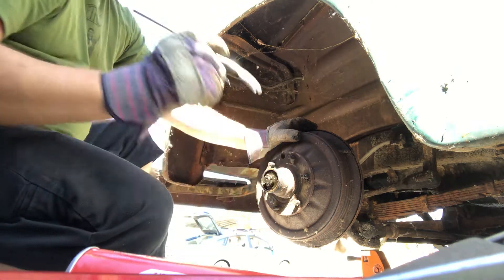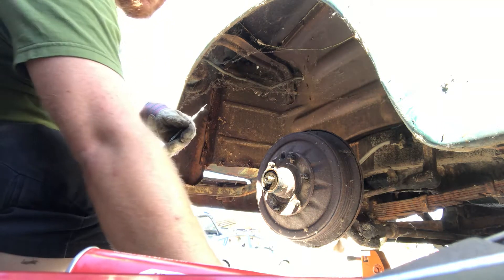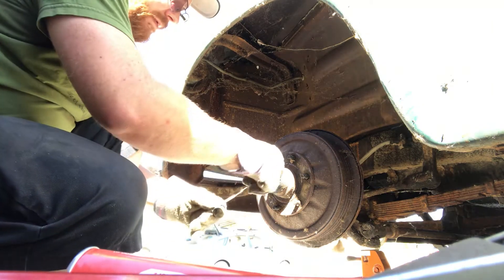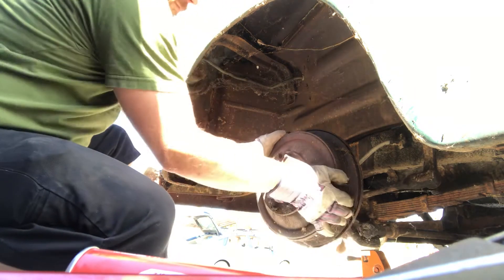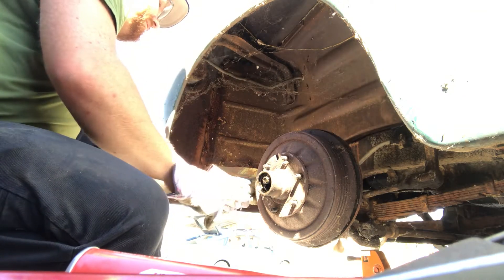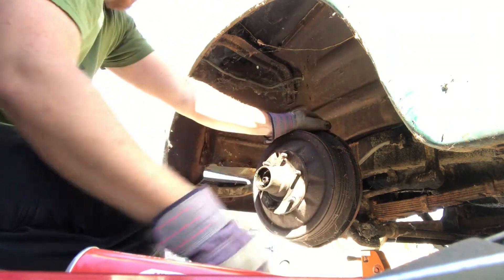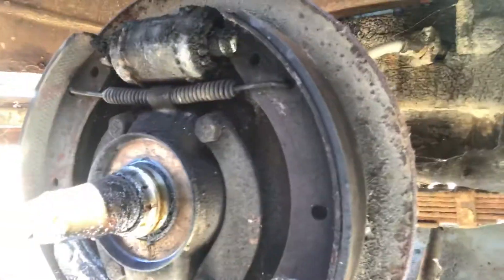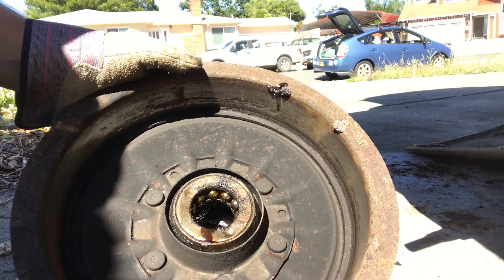Taking Apart Front Hubs 1950 Chevrolet 3100 Thriftmaster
I am getting ready to do the needle bearing upgrade, so I wanted to take the brake drums off to see what else I might need.